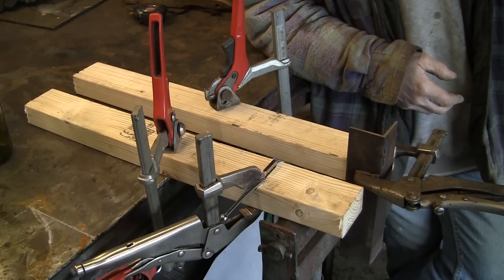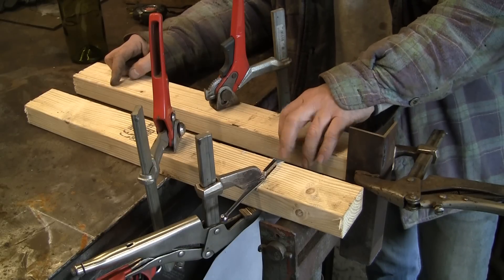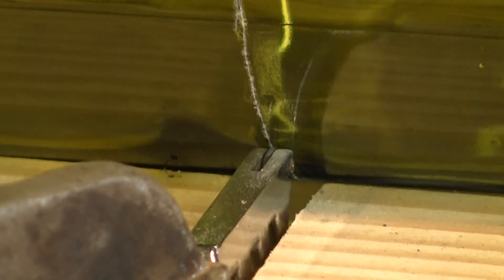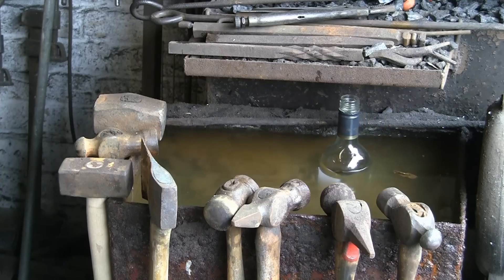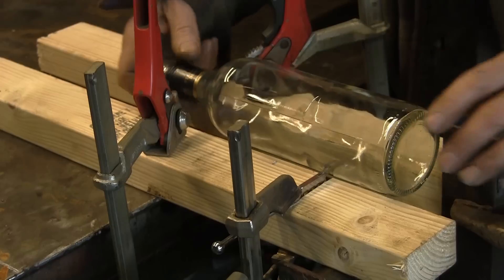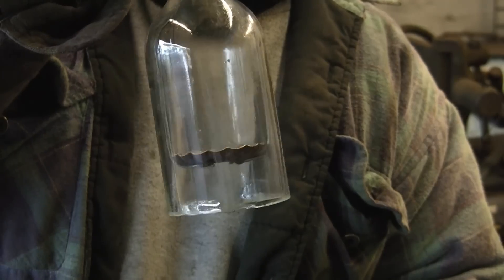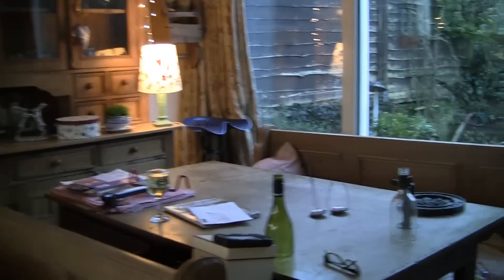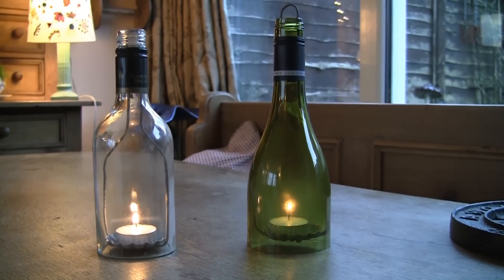Bottle cutting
I have seen lots of ways of cutting bottles but found this method to be the best for turning old wine bottles into tealight holders.